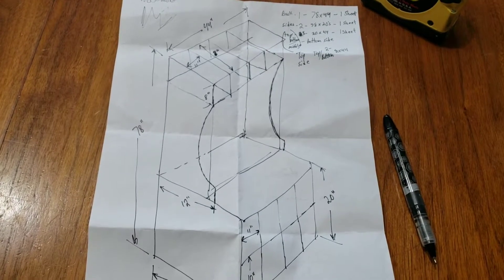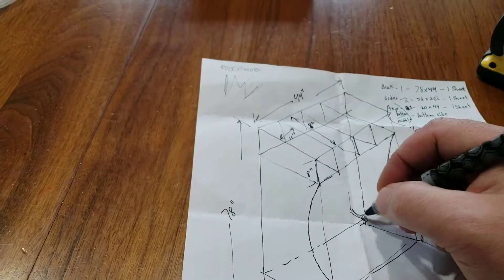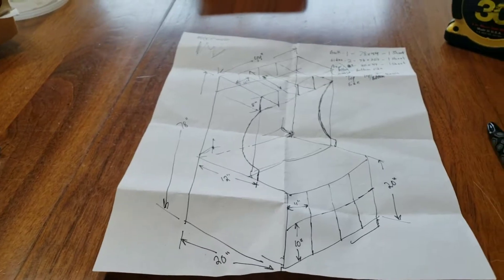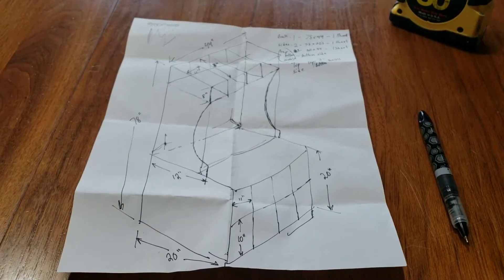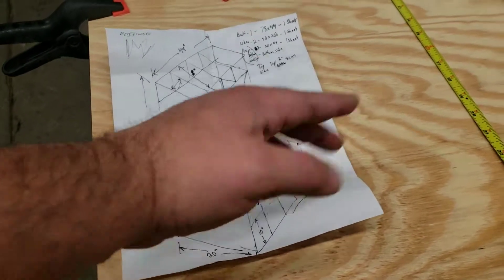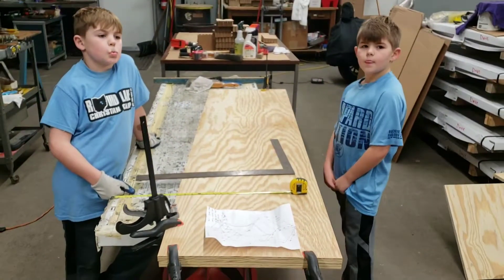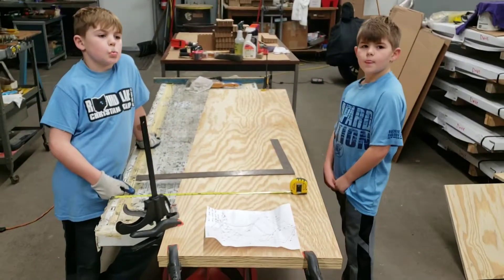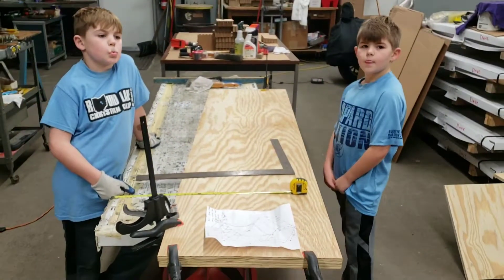My First Piece of Furniture....Part 1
My wife has wanted a hall seat/shoe bin forever. So me and the boys made her one today. Part 2 will be coming soon.